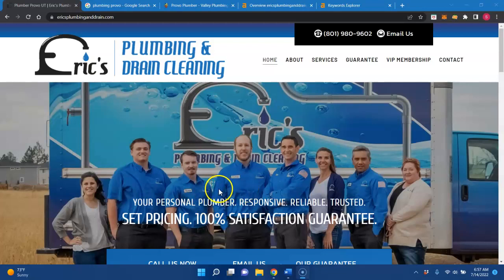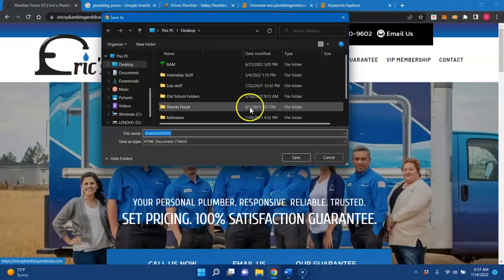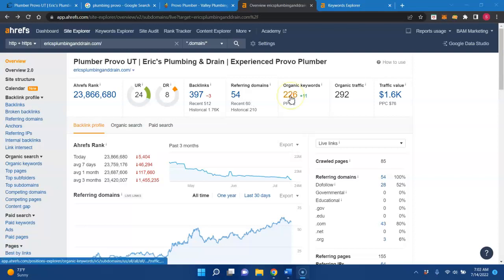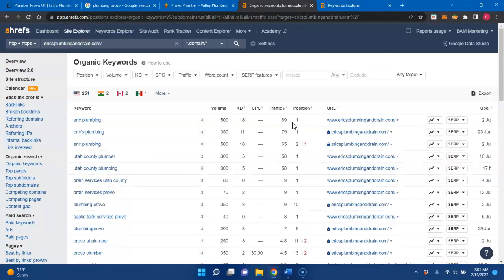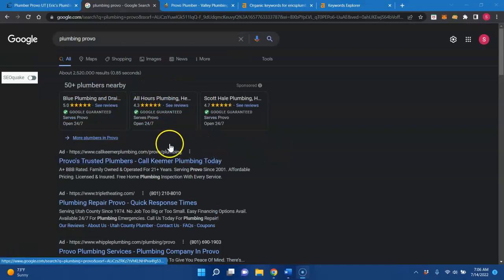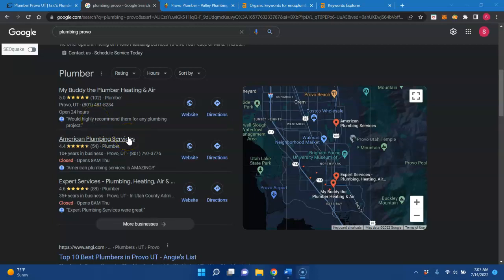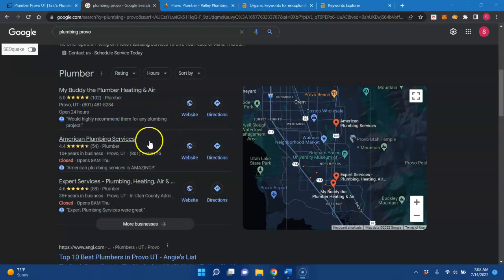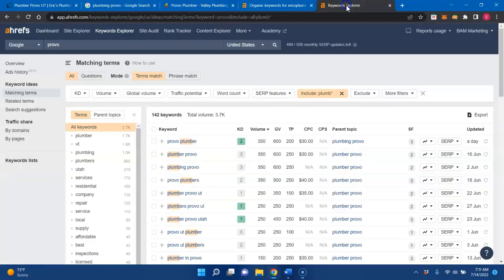Erics Plumbing and Drain Cleaning - Plumber Provo